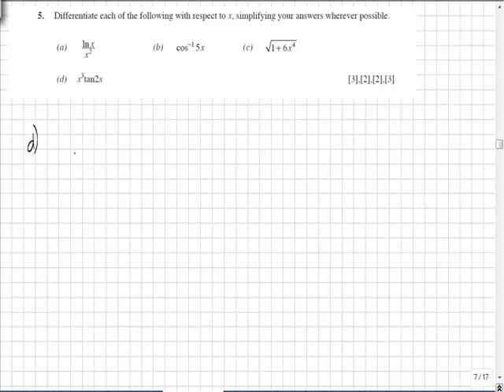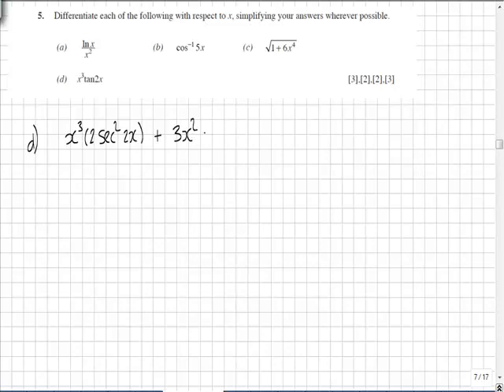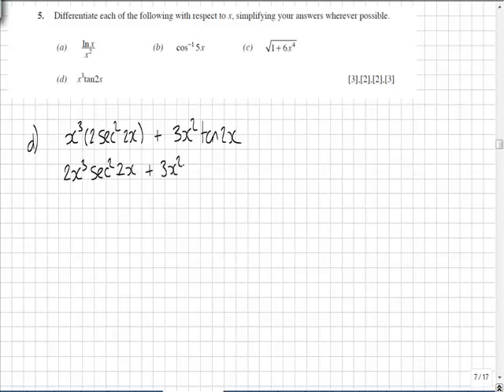C3 Jan 2008 Q5d.mp4